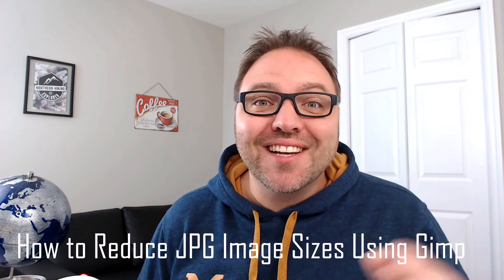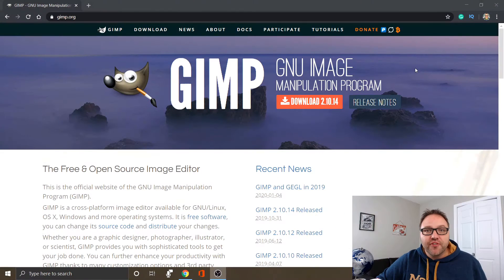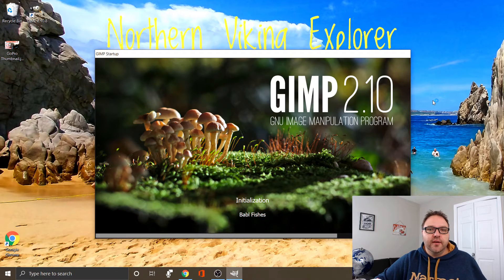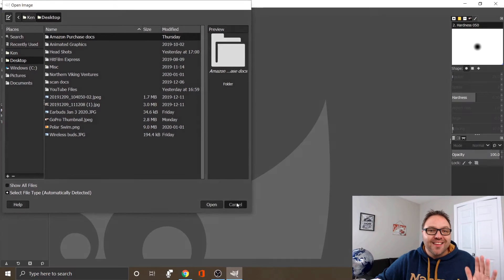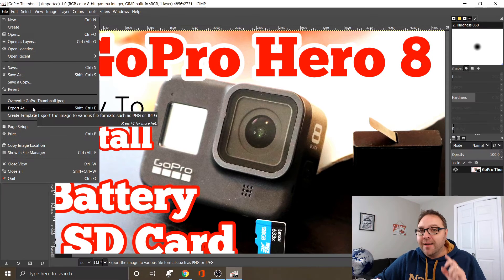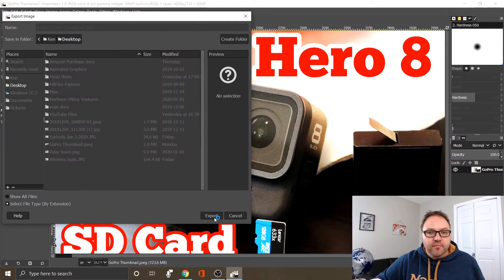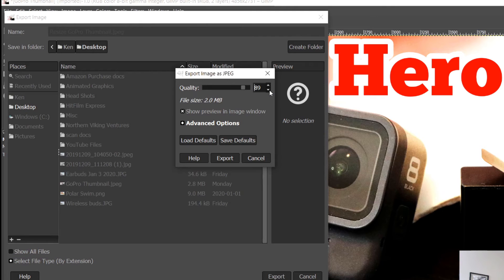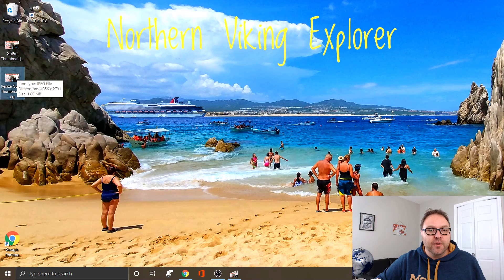How to Reduce JPG Image File Size - YouTube Thumbnails - Gimp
In this video, I will show you how to reduce the size of your JPG image files so that they are smaller and take up less space. I will be using Gimp to shrink my YouTube thumbnail so that it is smaller than the 2mb maximum. Gimp is a free image manipulation software that makes resizing your JPG files easy and quick. This process will help you if you are trying to lower the quality of your YouTube thumbnails for upload to YouTube or just trying to change the size of your JPG images.